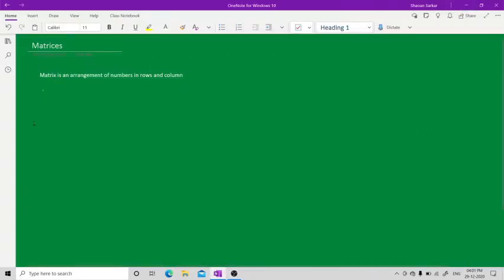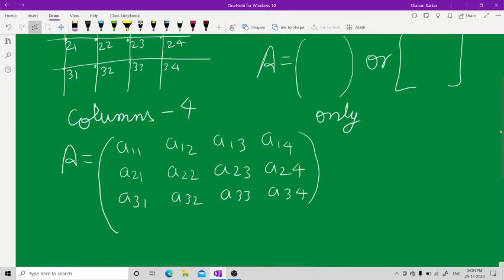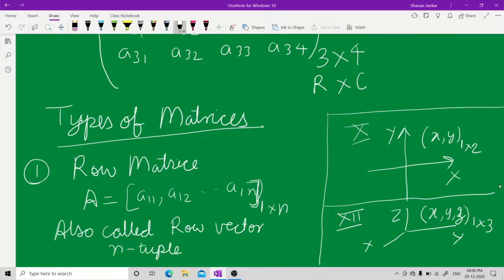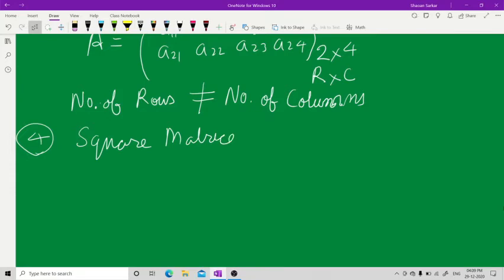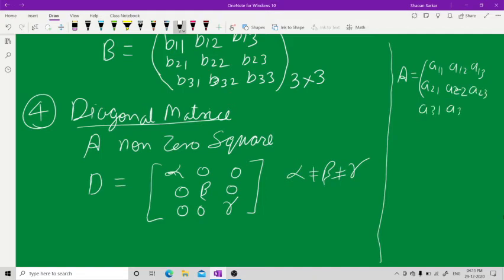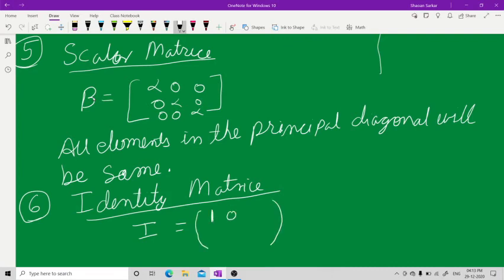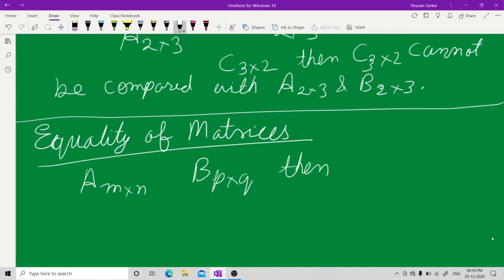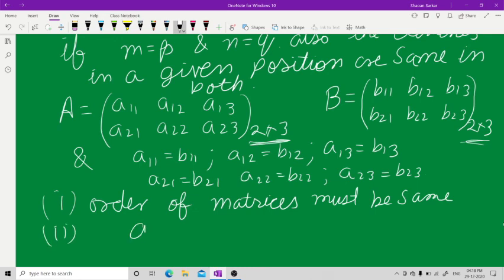BCA Math Semester 1 Unit 1 Lesson 1 Syllabus GGSIPU Matrices & Types of Matrices